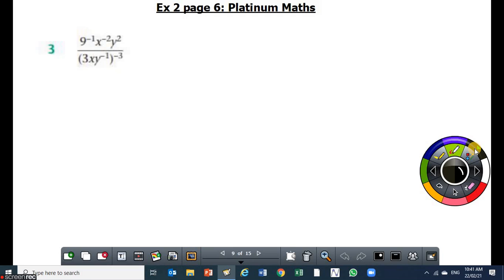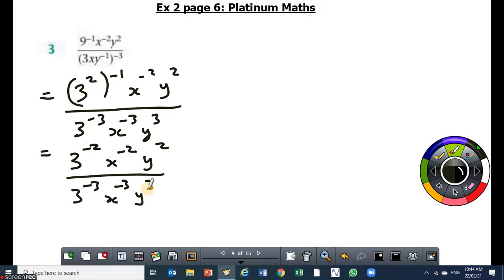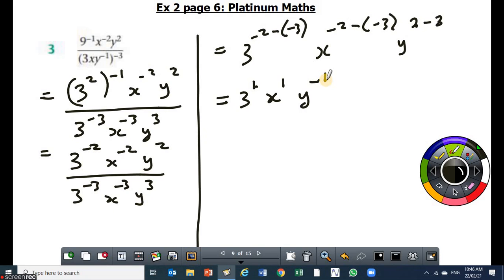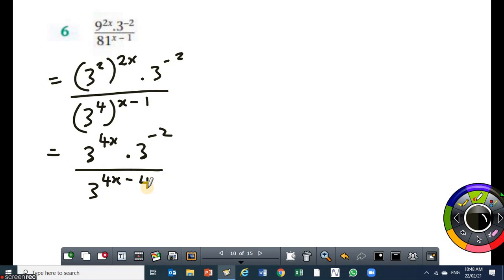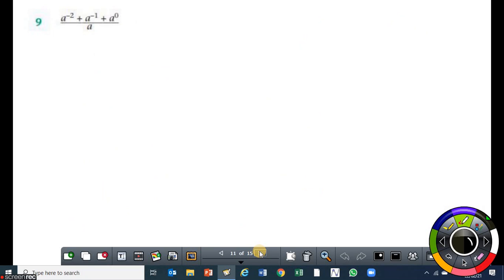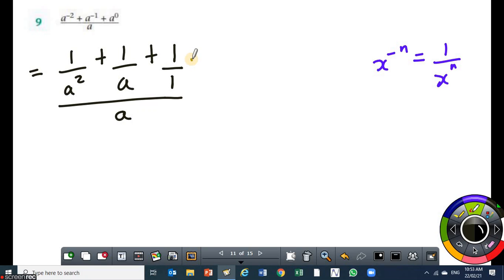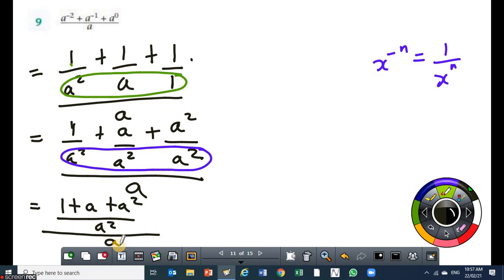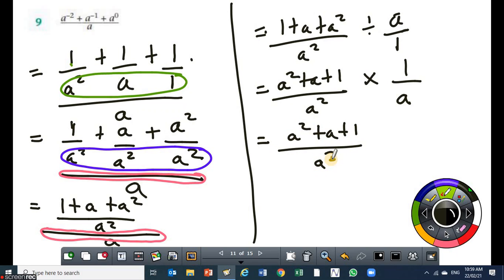Exponents Part 3